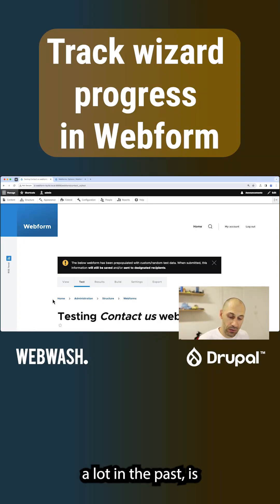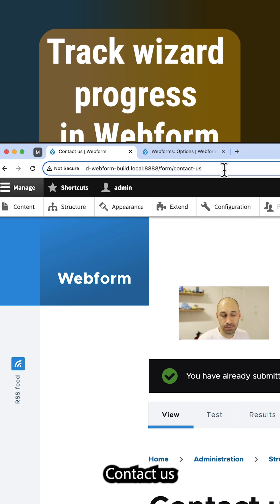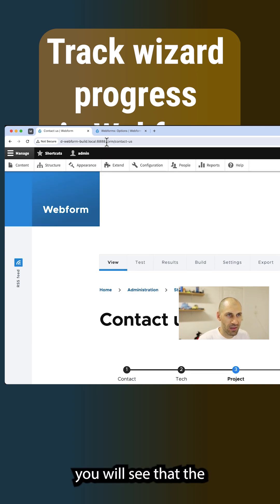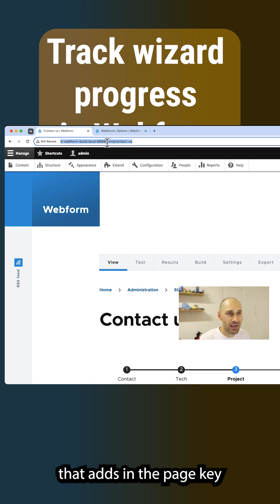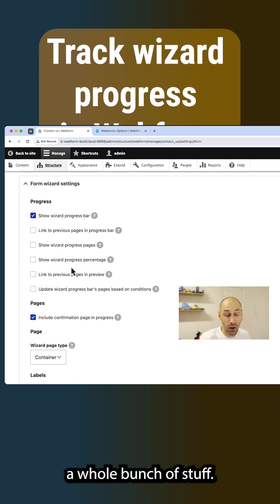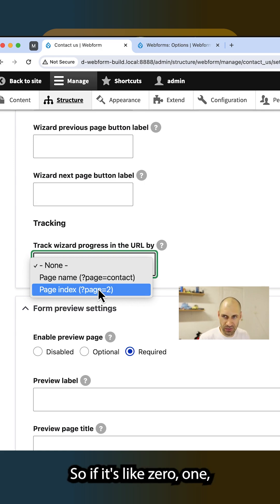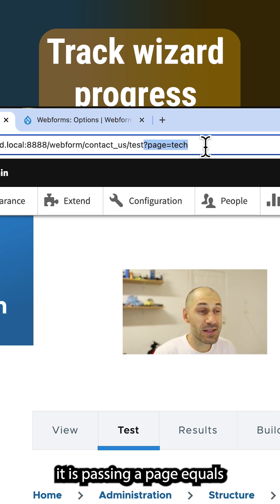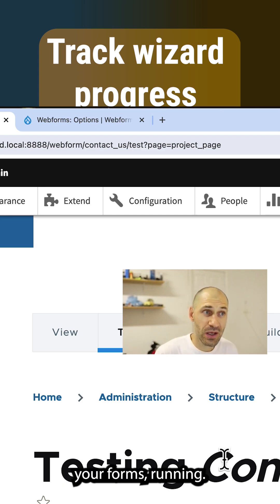Track wizard progress in Webform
You can't improve what you can't measure.

When Webform wizards use the same URL for every step, your analytics can't tell you where users quit.

Webform includes a configuration option that solves this.

Setup steps:

1. Navigate to your Webform settings

2. Open the Form section

3. Locate Form Wizard Settings near the bottom

4. Choose "Page name" from "Track wizard progress in the URL by" dropdown

5. Click Save

The URL now includes the current page key as a parameter. Each step shows ?page=contact_info or whatever you named that page.

Your analytics tool can track progression through the entire form.

You get visibility into problem areas without writing code.

See which pages cause the most exits and focus your optimization efforts there.